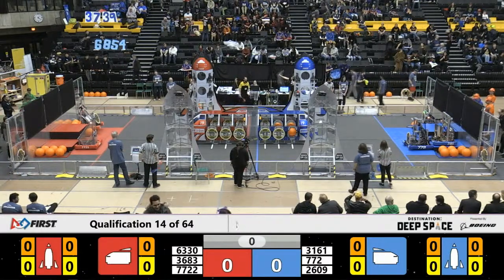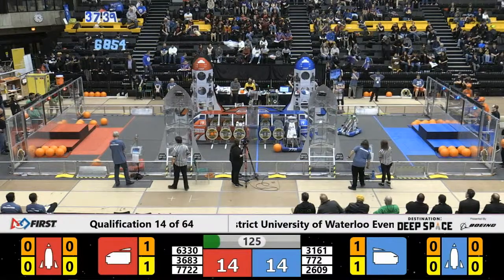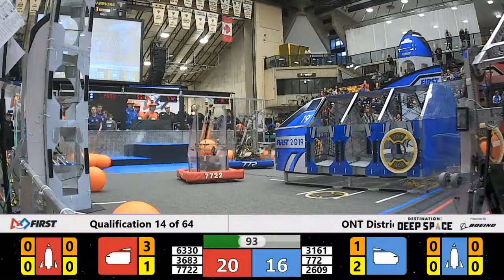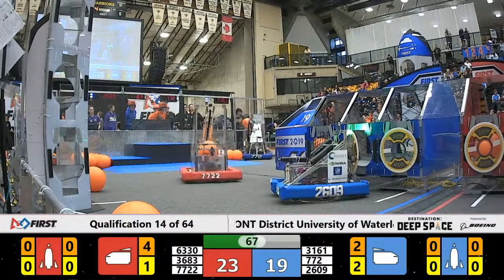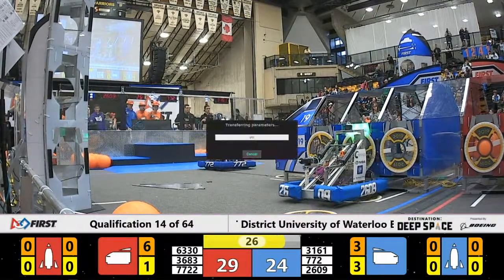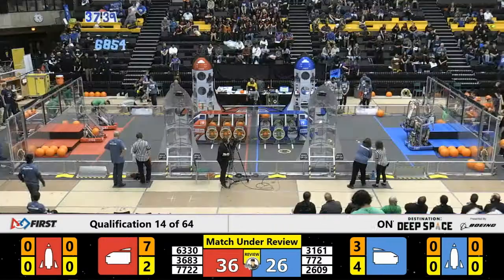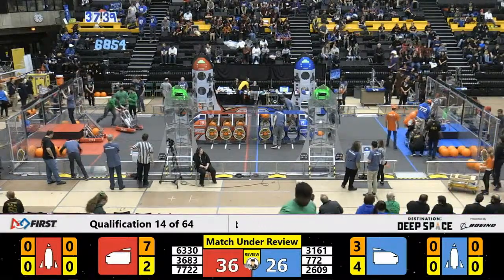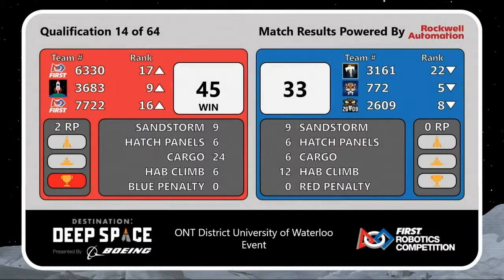Qualification Match 14 - 2019 University of Waterloo